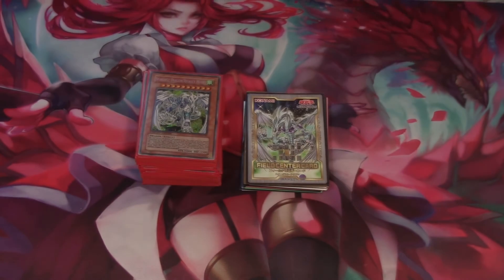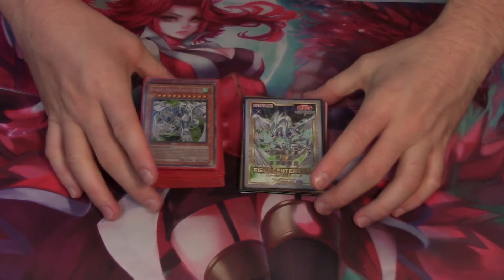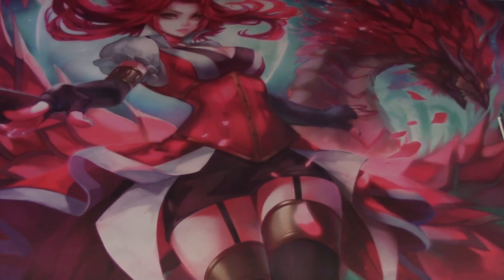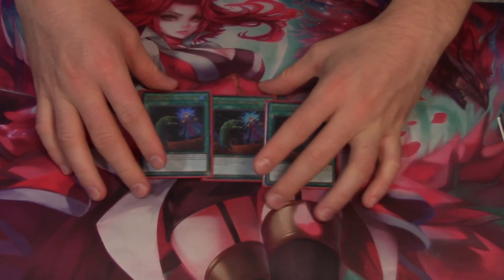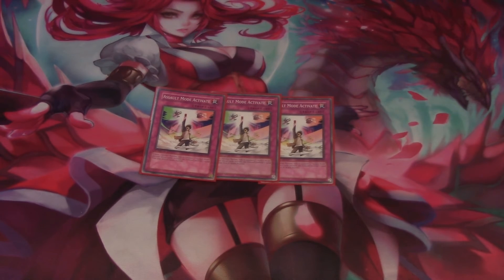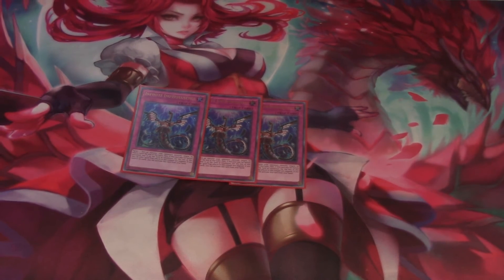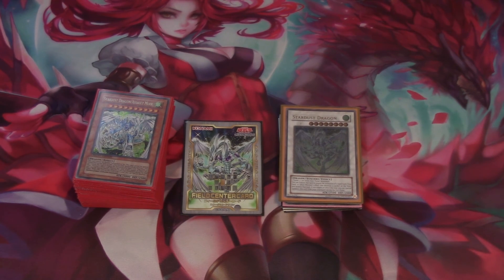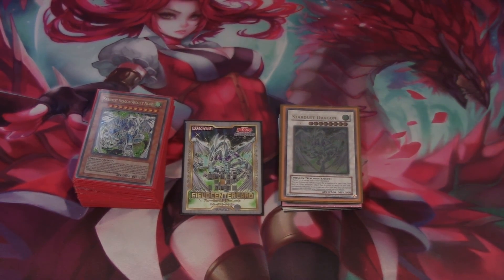Stardust Assault Mode Deck October 2019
Check out the wonderful artist who did the new icon and banner!